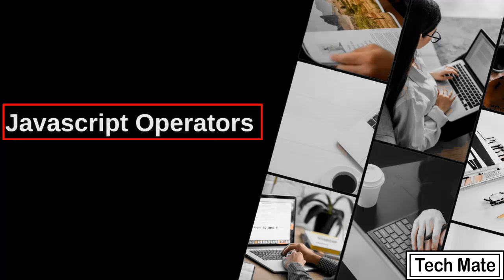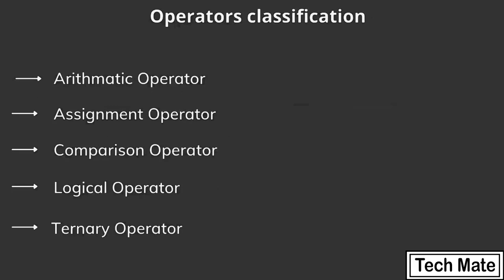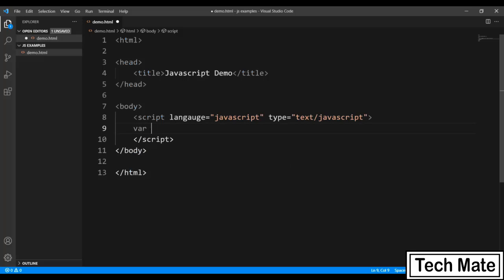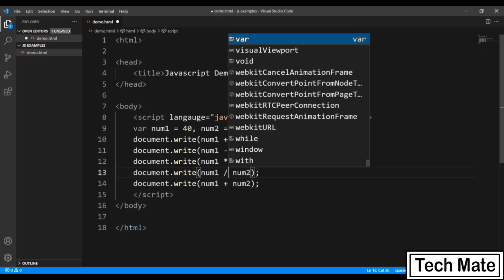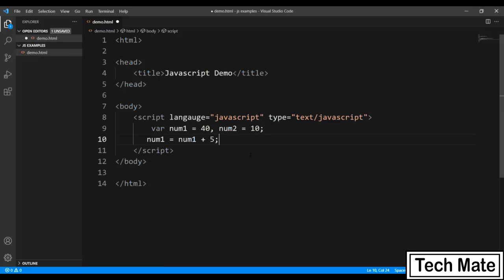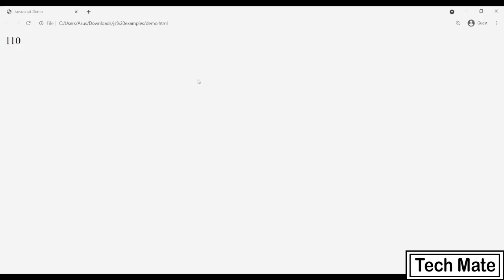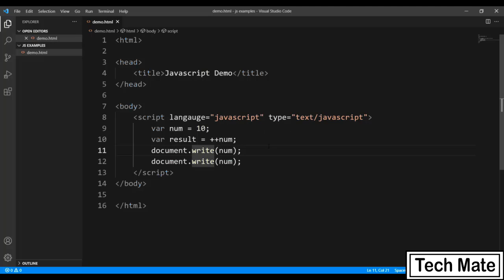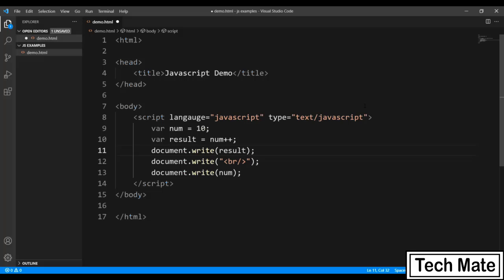2. Learn JavaScript - JavaScript Operators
Learn JavaScript - JavaScript Operators